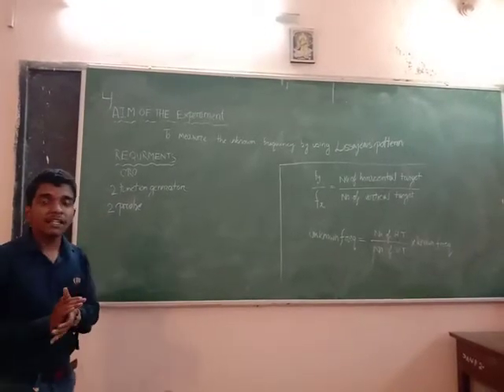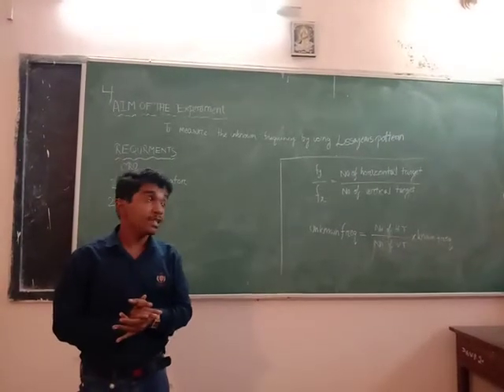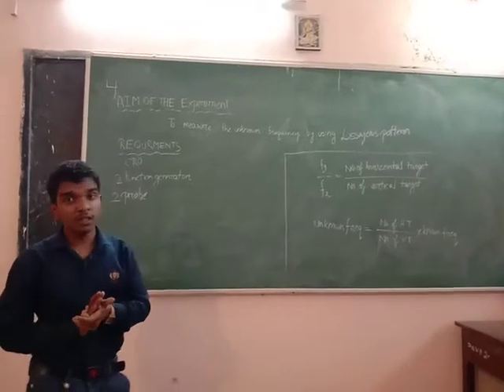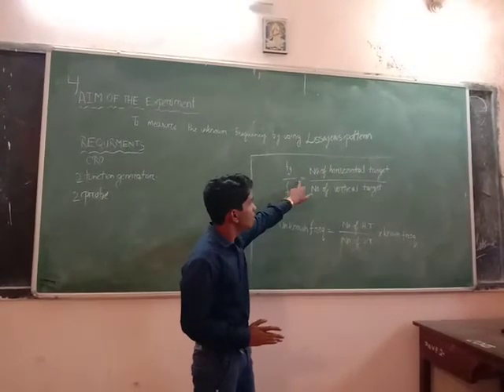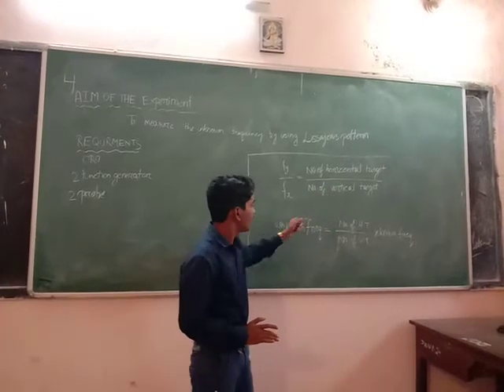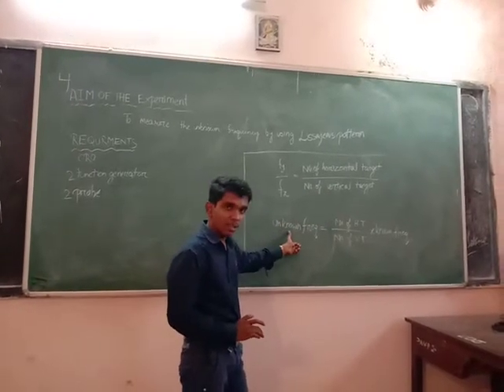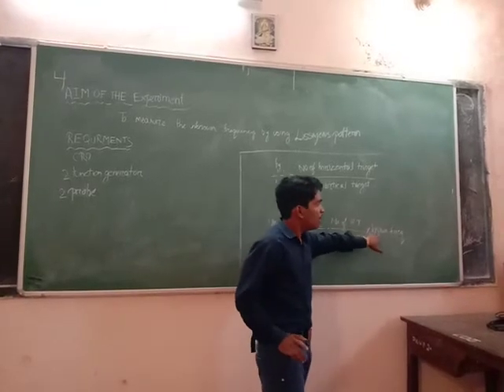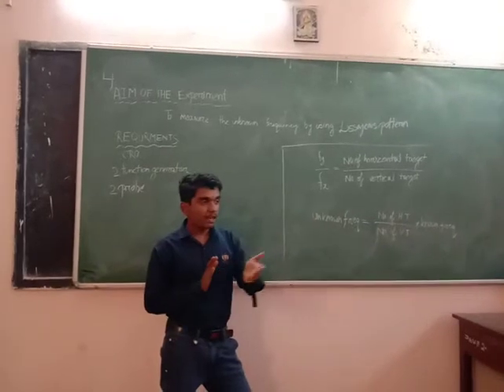Experiment on Lissajous pattern/3rd sem ETC